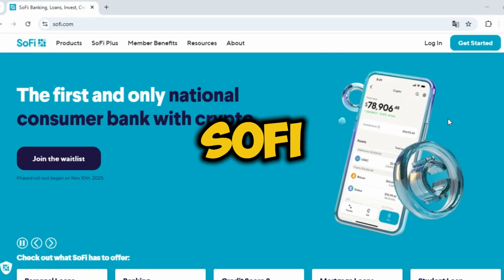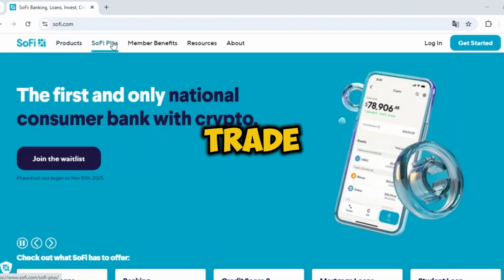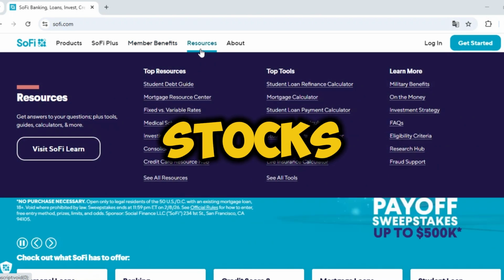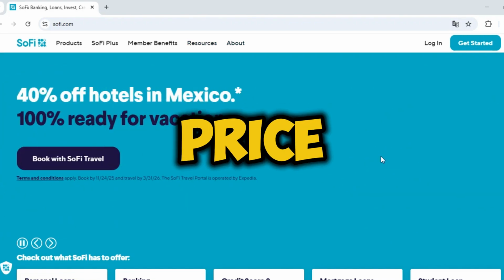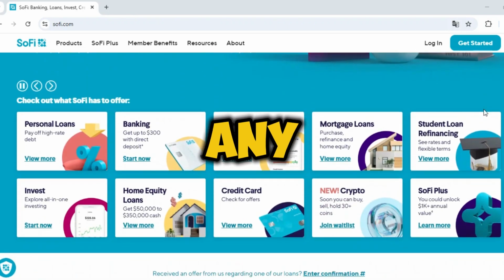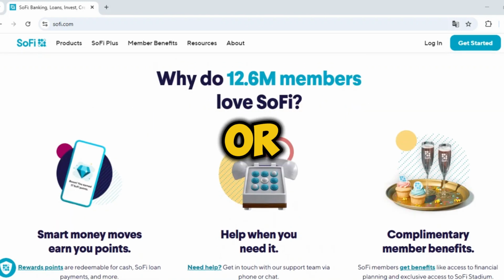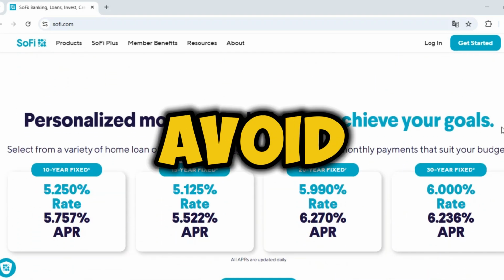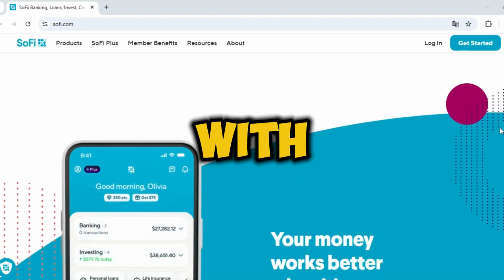How to trade stocks on SoFi Invest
Welcome back to Guide with Samuel! In this tutorial, you’ll learn how to trade stocks using SoFi Invest step by step.

This video is perfect for beginners, students, and anyone looking to start investing in the stock market. We’ll show you how to search for stocks, place buy and sell orders, and monitor your portfolio within the SoFi Invest app.

By following this guide, you’ll invest confidently, manage your portfolio effectively, and make smart decisions in the stock market. Even if you’re new to investing or SoFi, this tutorial is beginner-friendly and easy to follow.